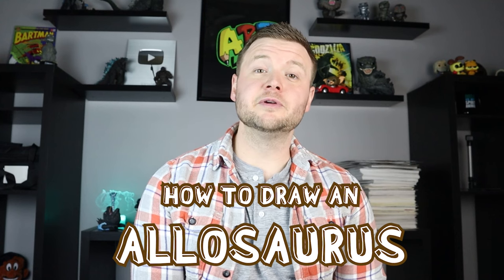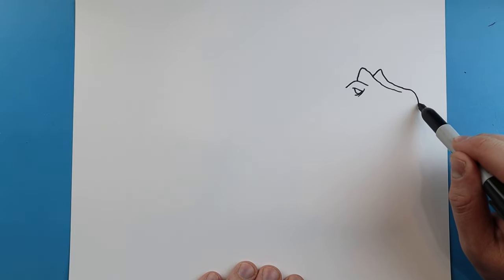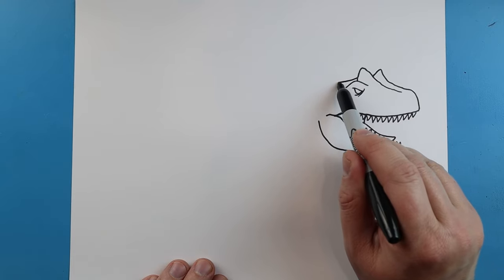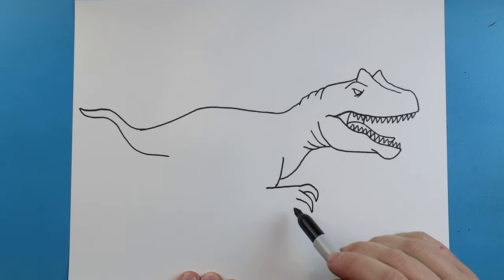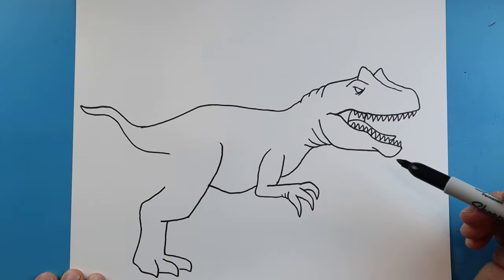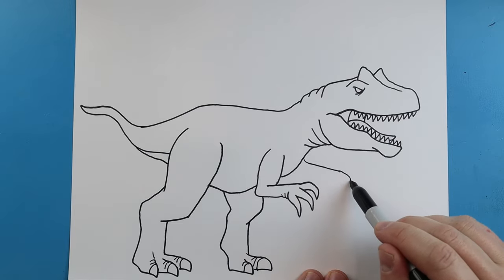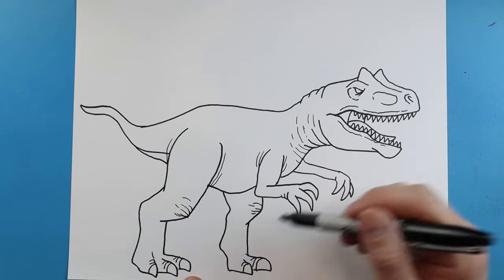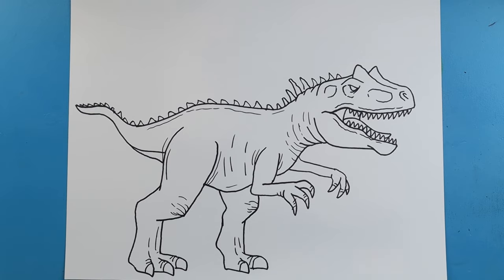How to Draw an ALLOSAURUS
Step by step video on how to draw an ALLOSAURUS from JURASSIC WORLD DOMINION!!!

Time for another Jurassic World Dominion dinosaur drawing!!  In today's video I will be showing you how to draw an Allosaurus from the upcoming Jurassic World Dominion movie!!  If you like dinosaurs check out our fun Jurassic World Dominion playlist where you will find lots of great dinosaur videos!

Now we have the Allosaurus, Pyroraptor, Quetzalcoatlus, Beta, and the Gigantosaurus on Art Land.  What do you want to see next???